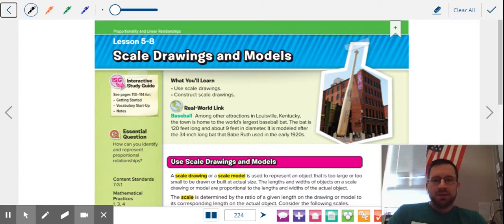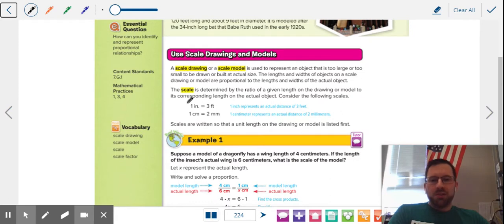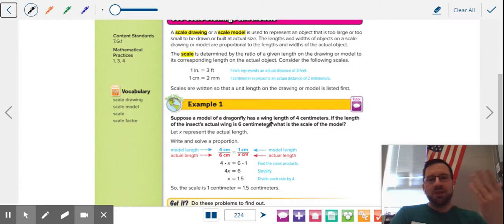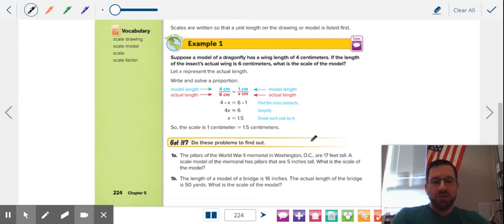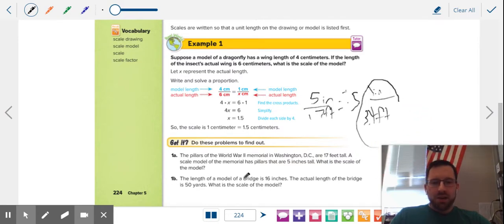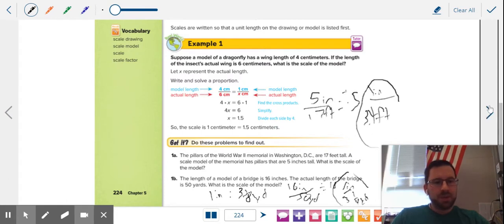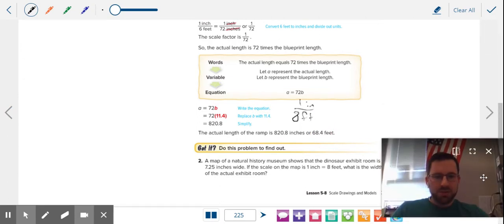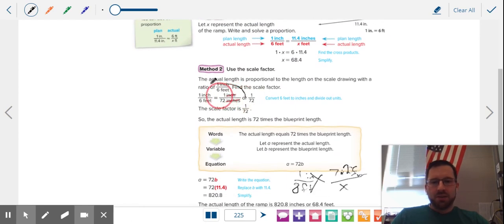PA 6.8 Scale Drawings and Models